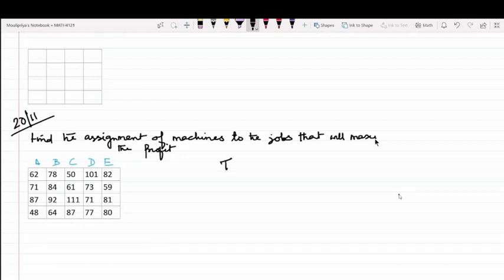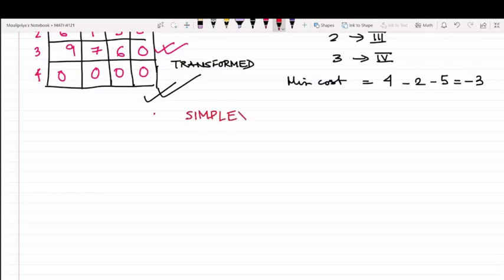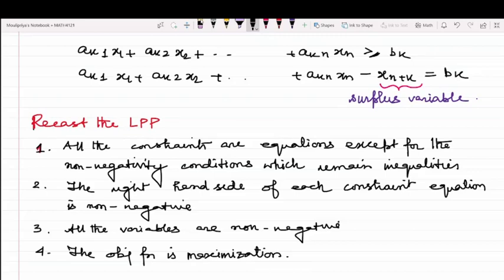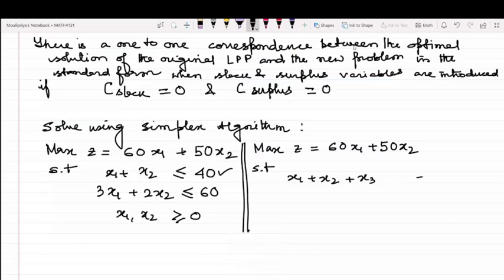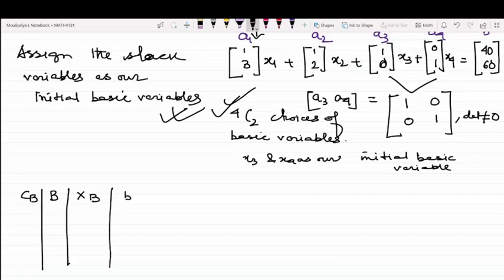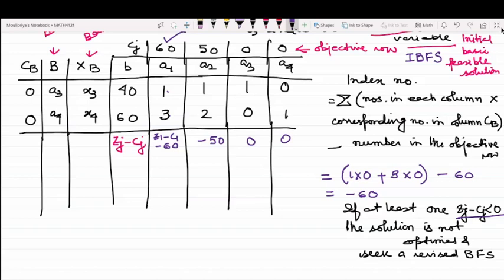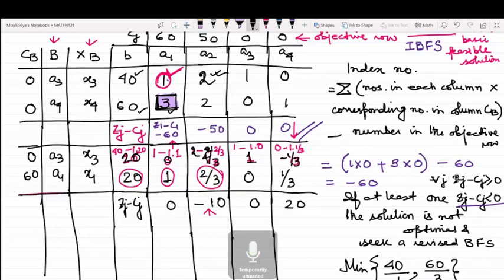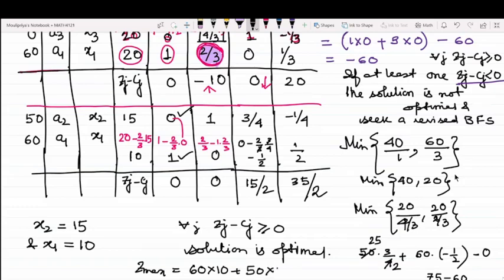Methods of Optimization | MS Ma'am | Nov 20